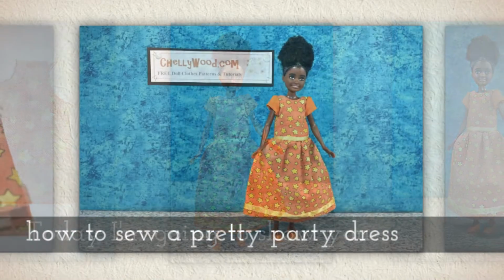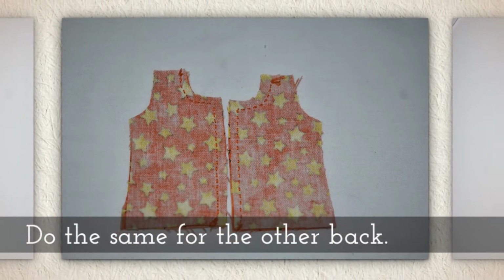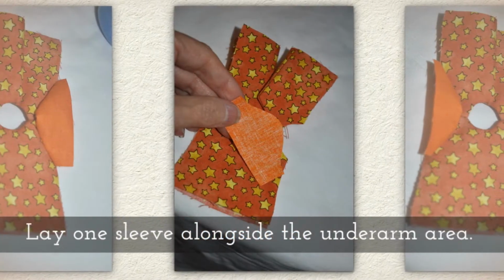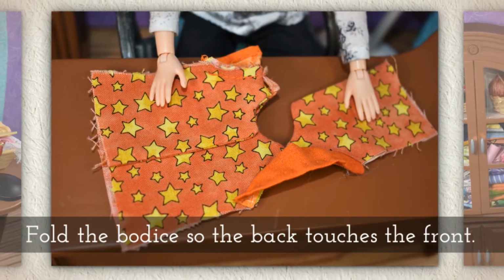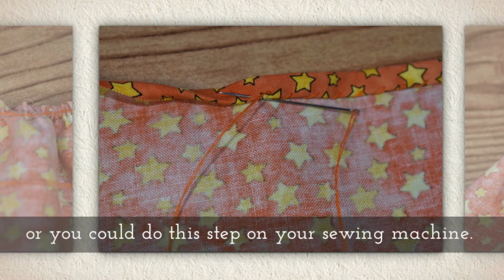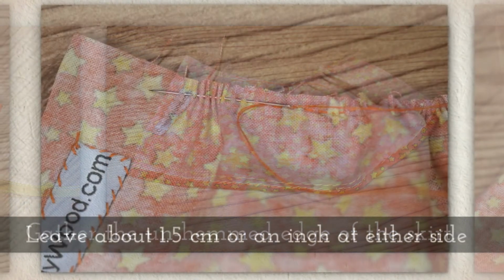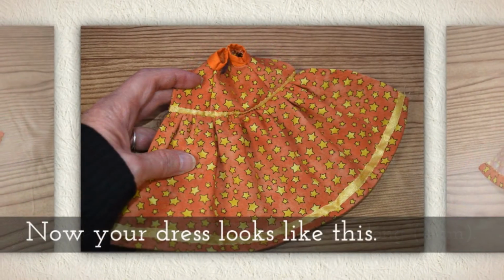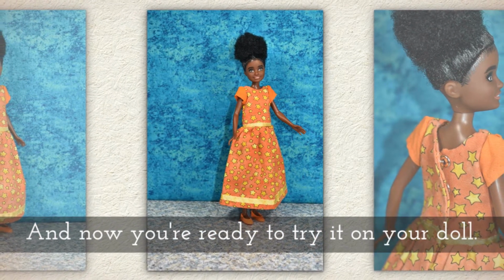Stacie Doll Clothes Sewing Patterns -- Free (Party Dress Pattern) -- Fits 8" to 9" Dolls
Please show your appreciation for my free printable sewing patterns and tutorials by sharing this video on social media. Thanks!

If you want to learn how to download and print my free sewing patterns using Google Docs, please watch this video

If you want to learn how to download and print my free sewing patterns using Microsoft Word, please watch this video: